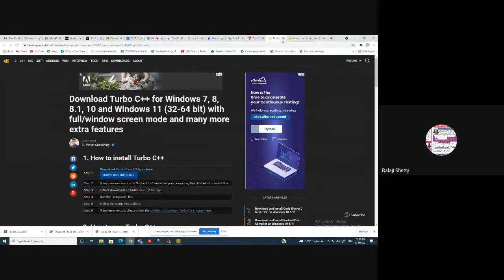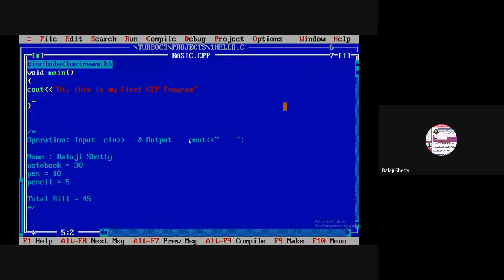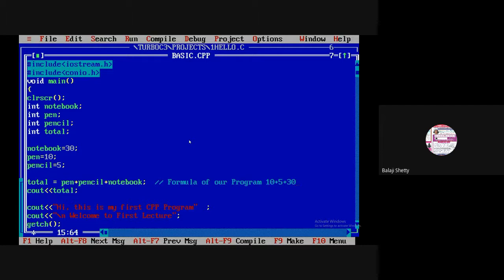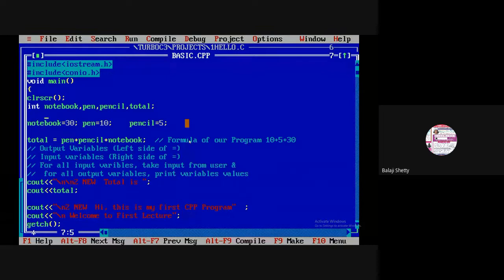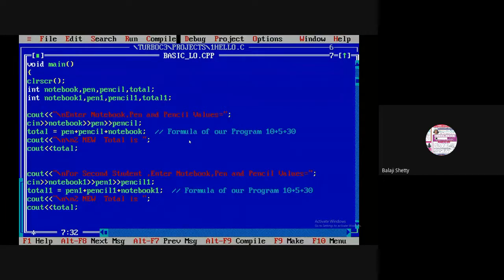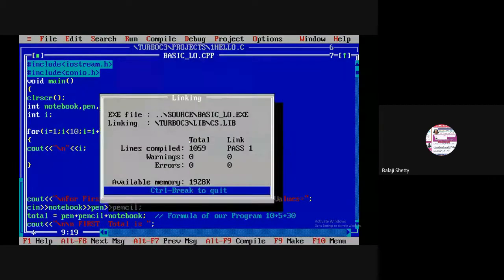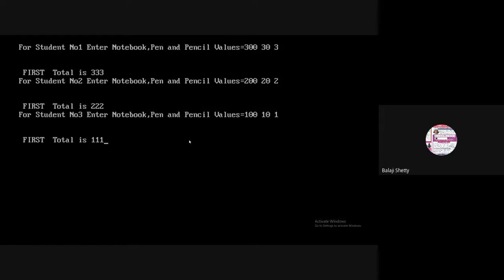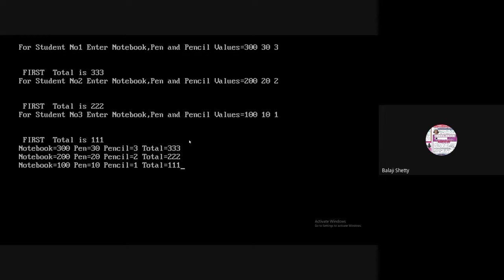C++ Tutorial for absolute Beginners with Source CODE -Programming Basics, loops & Arrays. ENJOY :-}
Always we have no confidence for programming. This video is hands on demo with Source code. After viewing this video, you will be 100% confident for Programming. How to declare number of variables, when to use array, basics of for loop are explained in very simple way.

Download Source code in Video from following link

Click on Download Button to download the source ode.

Install any unzip software.
. Unzip Folder and run the code.